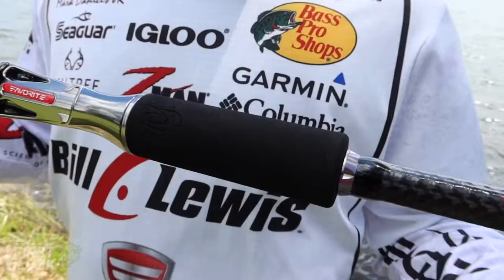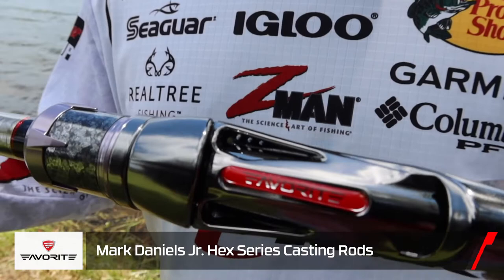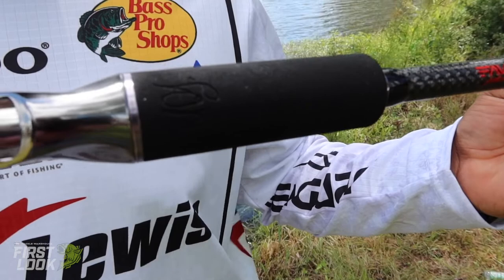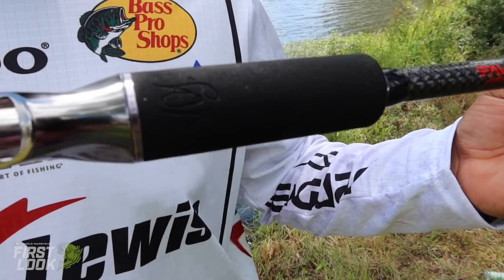Favorite Mark Daniels Jr. Hex Series Casting Rods with Mark Daniels Jr. | First Look 2021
TW discusses the Favorite Mark Daniels Jr. Hex Series Casting Rods with Mark Daniels Jr. as part of Tackle Warehouse's First Look coverage - an in-depth look at the newest fishing products debuted in Summer 2021.